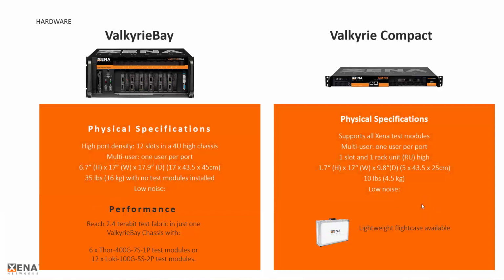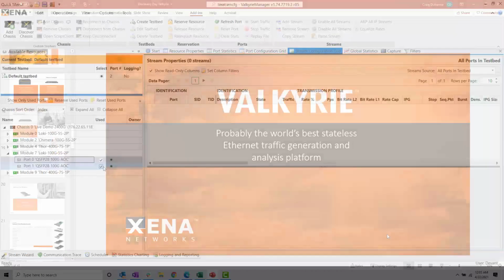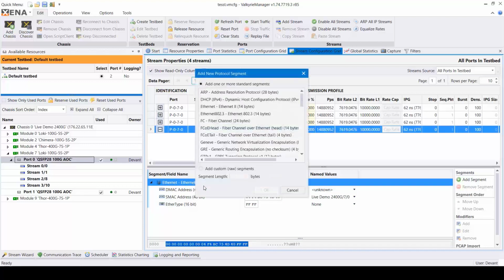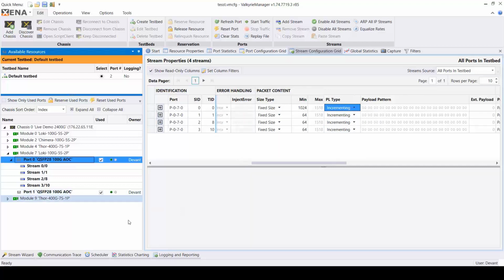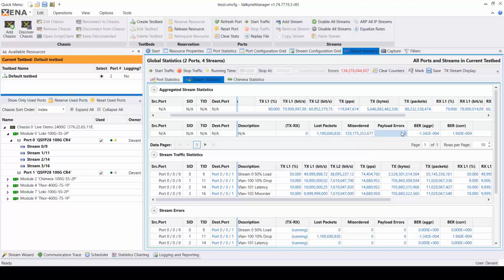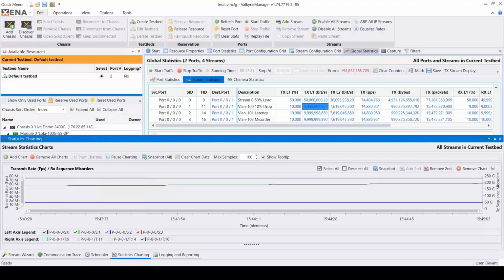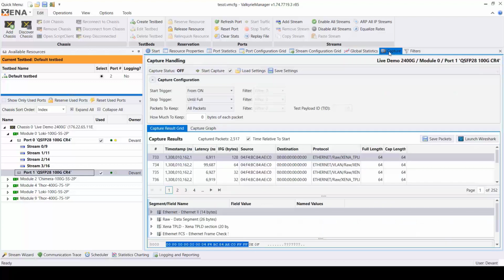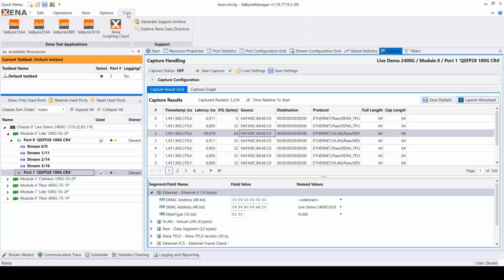ValkyrieManager Demonstration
Demonstration of ValkyrieManager, Xena's flagship stateless Ethernet traffic generation & analysis platform. The first 2 minutes provide a short overview of the product.
2:02 SW demonstration